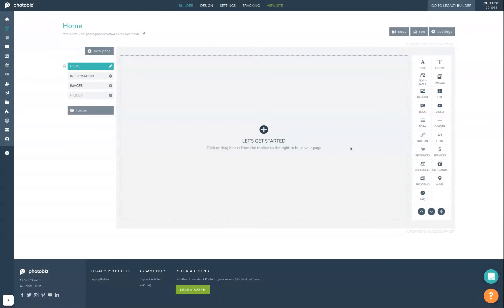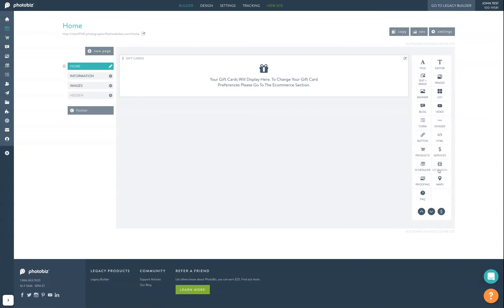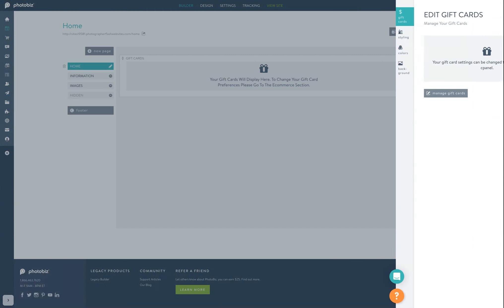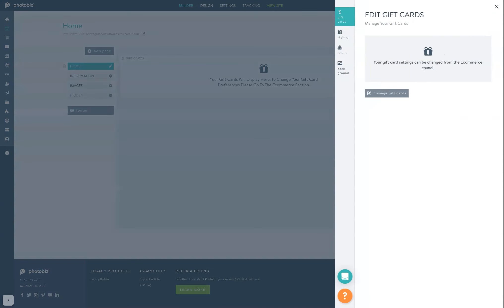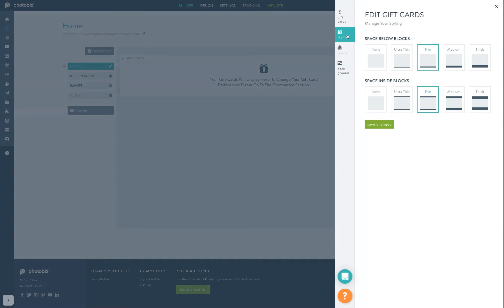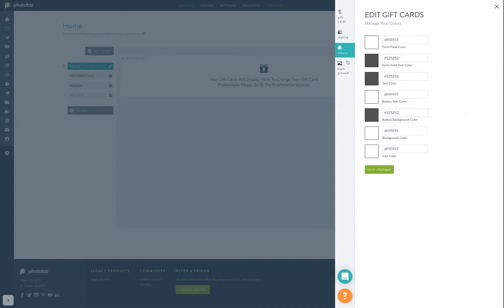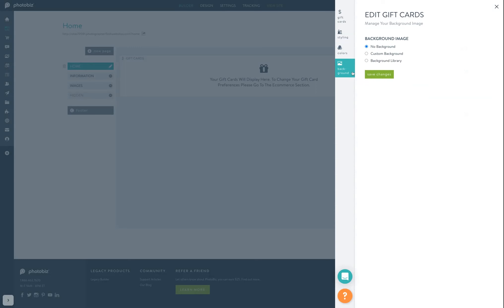PhotoBiz 9 - How to add gift card blocks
How to add gift card blocks.

To learn more about updates to the PhotoBiz platform, go